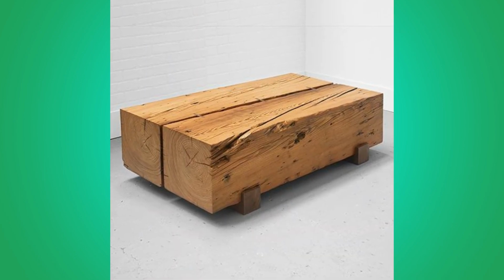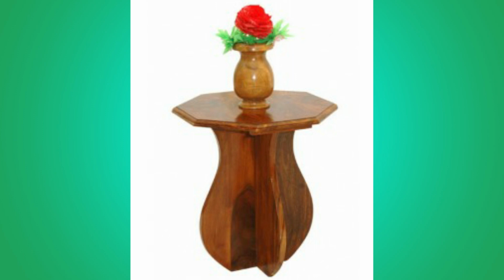Wood furniture ideas and wooden decorative pieces ideas for home décor /Woodworking project ideas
Today we are here to show you a collection of Wood furniture ideas and wooden decorative pieces ideas for home decor / Woodworking project ideas. So, watch the video until the end to see these beautiful ideas and get inspiration.

If you want any new designs of any items please leave a comment to a comment section.